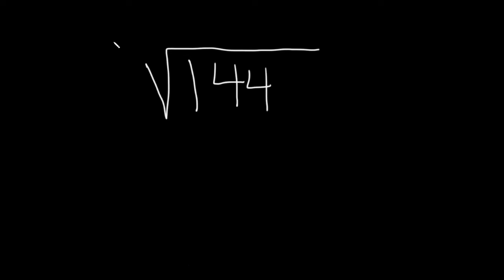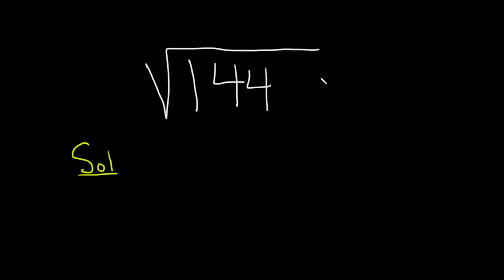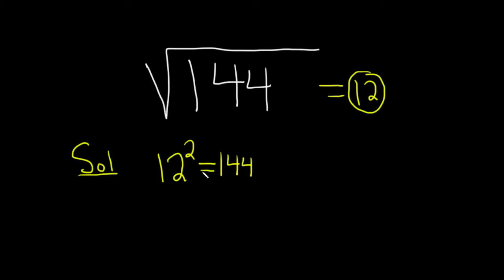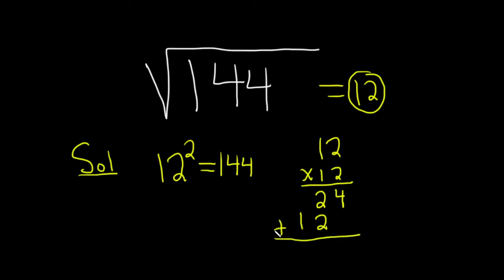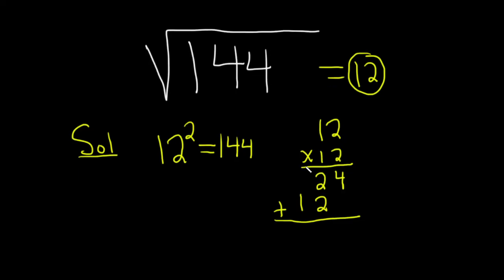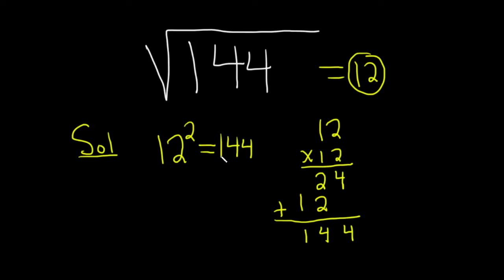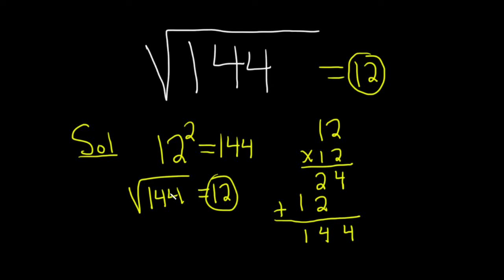How to Simplify the Square Root of 144: sqrt(144)